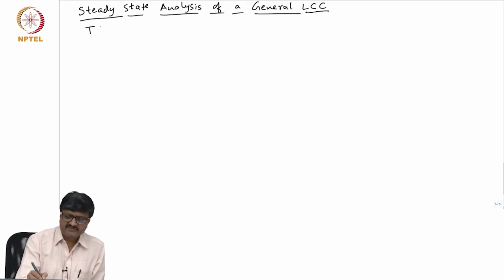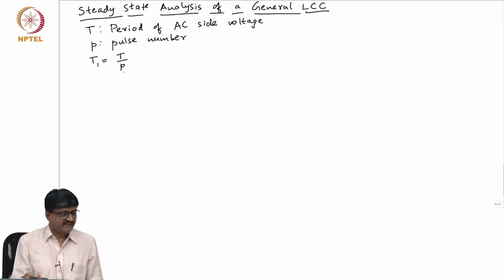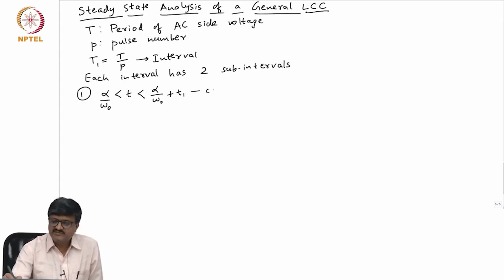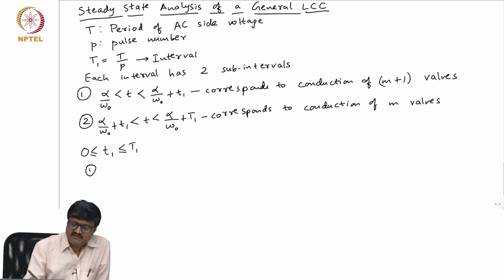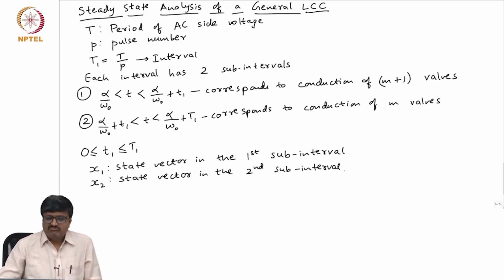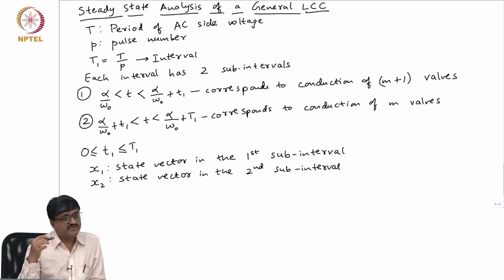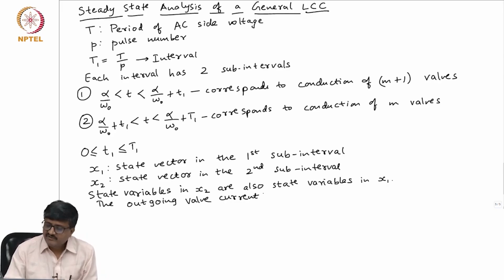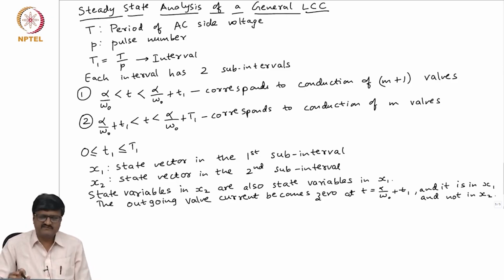Steady state analysis of a general LCC: Part 1